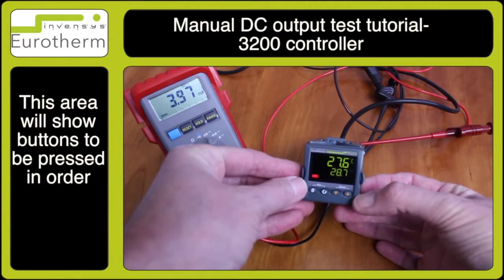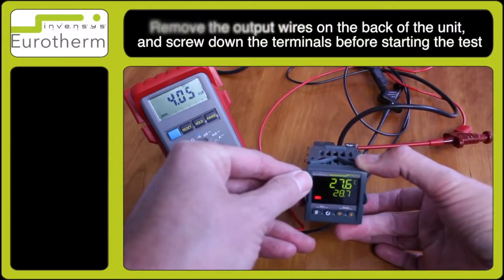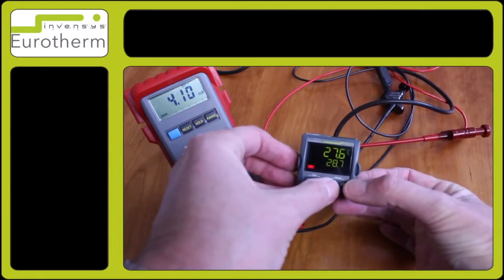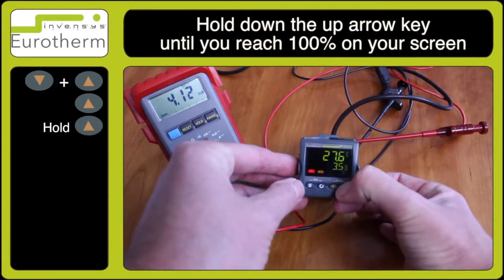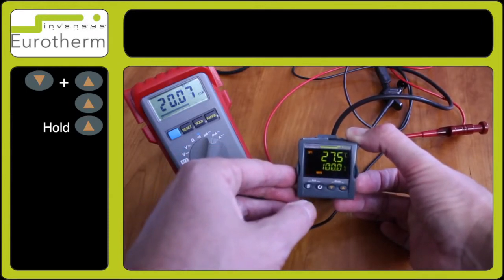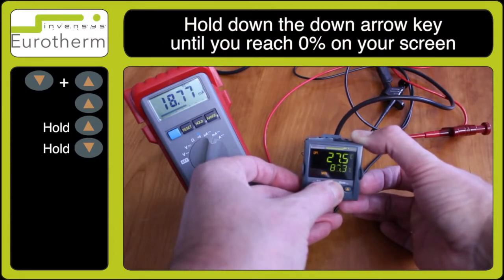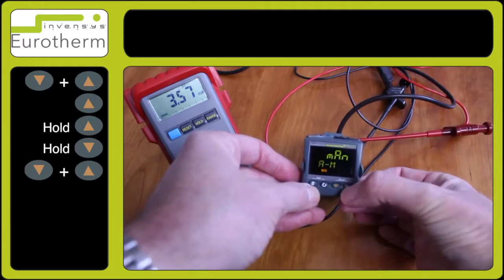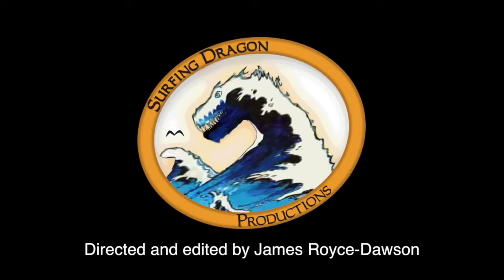How to set up manual DC output test on a Eurotherm 3200 Controller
Tutorial for how to set up manual DC output test on a 3200 Controller.